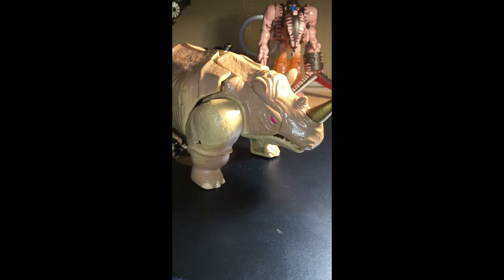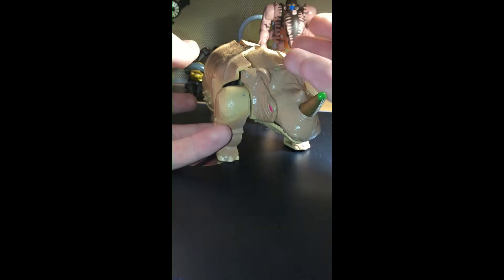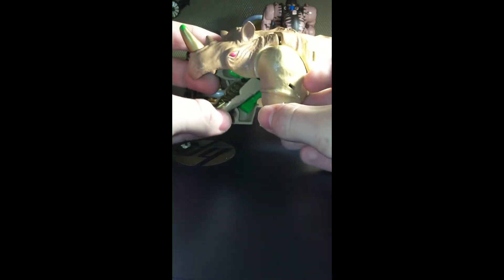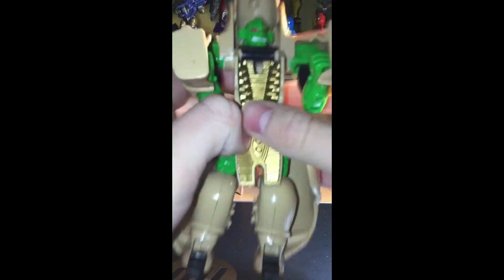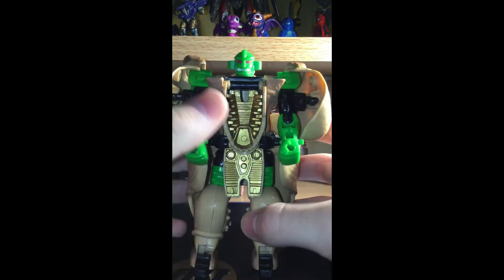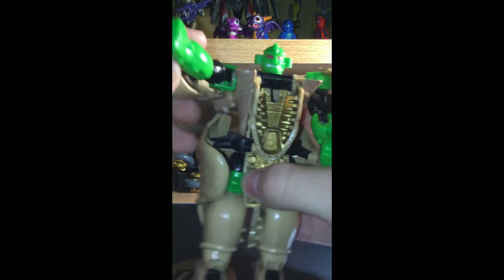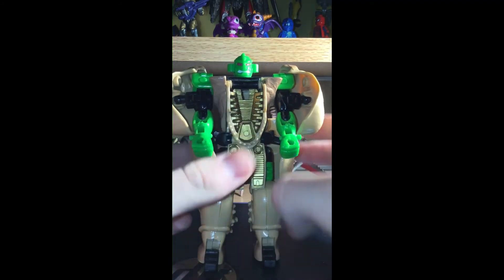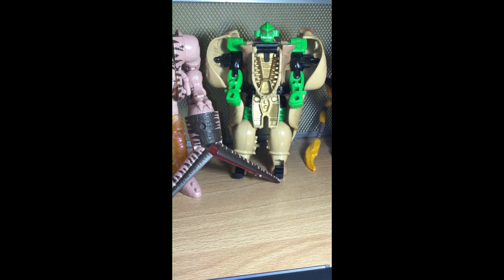Transformers Beast Wars Rhinox Review